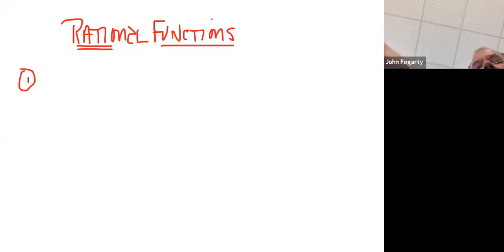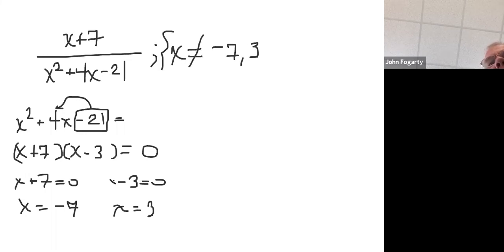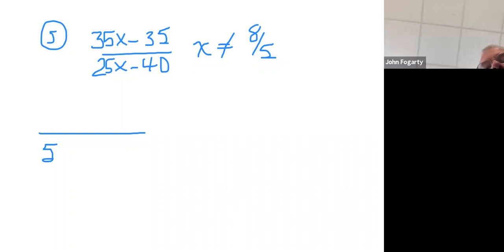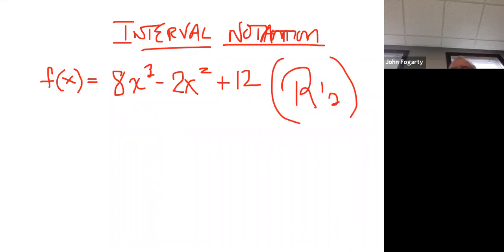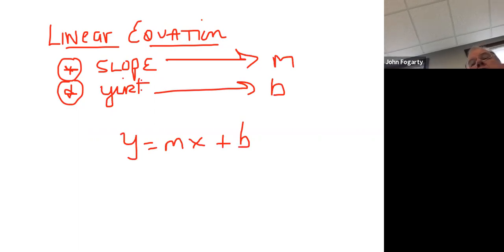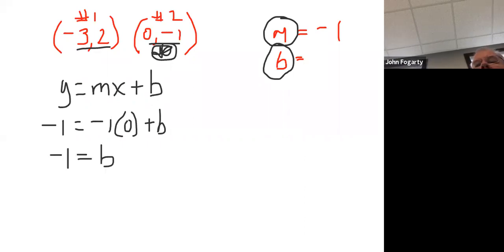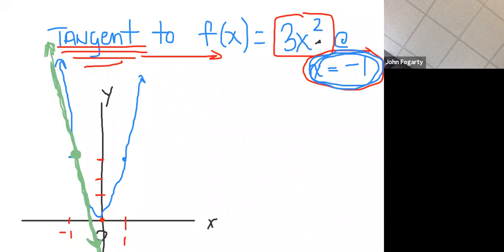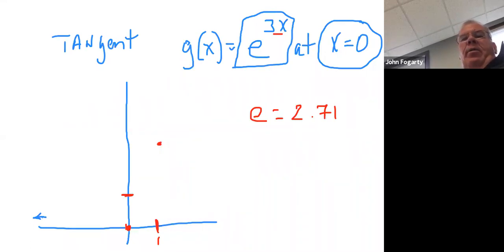Honors PreCalc - May 18